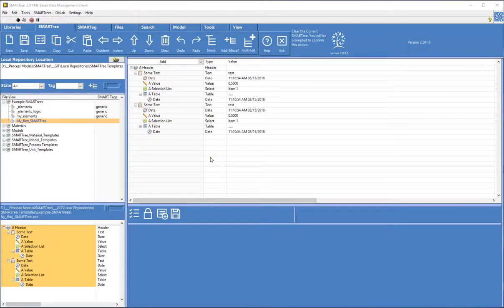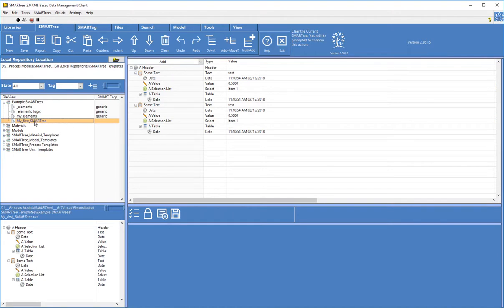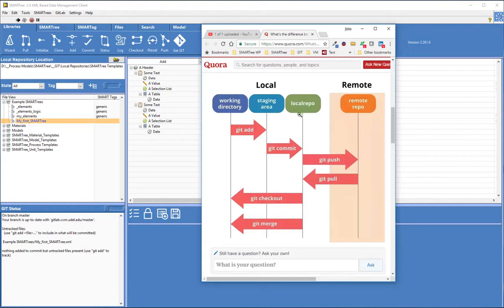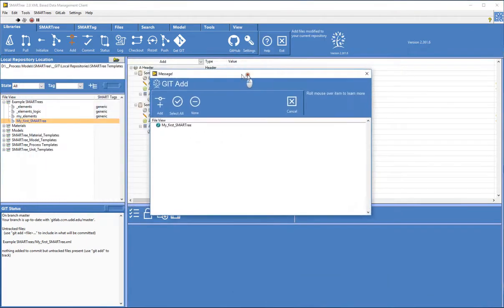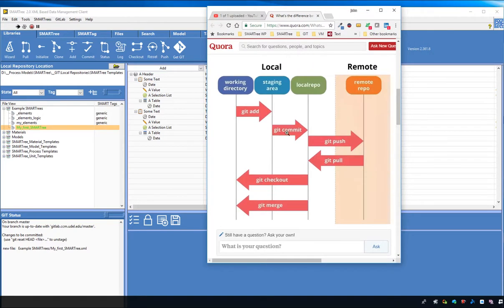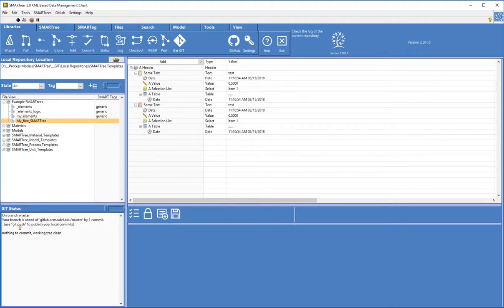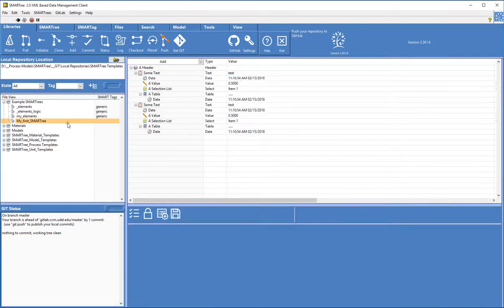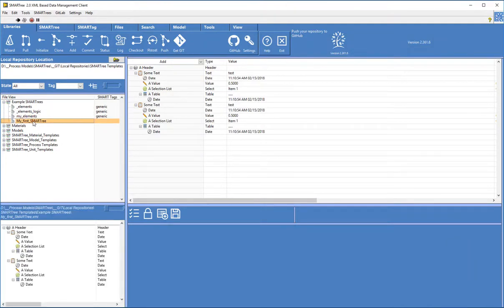SMARTree Software - Using GIT Features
This tutorial demonstrates how SMARTree uses GIT to manage and distribute your data to a GitLab site.